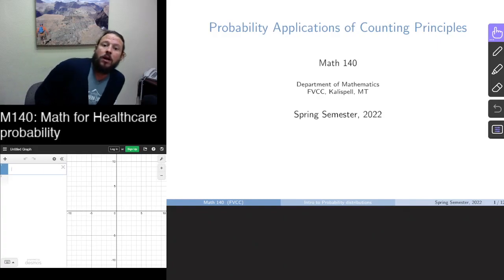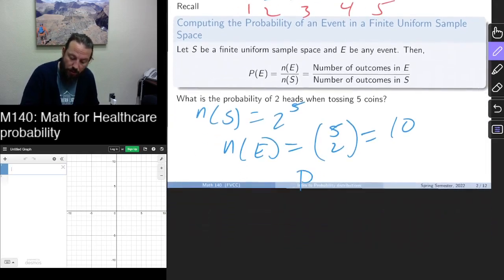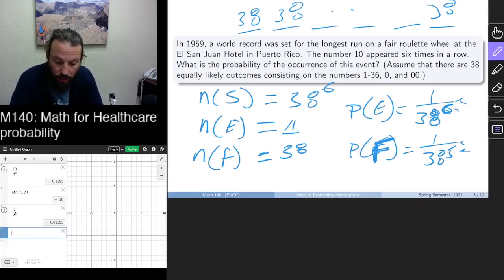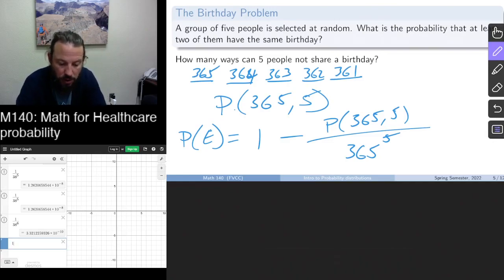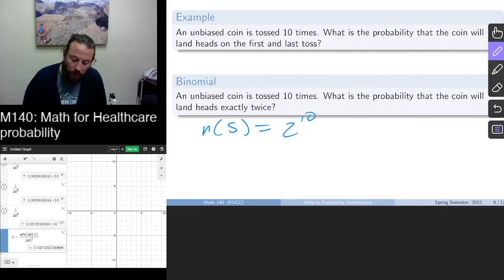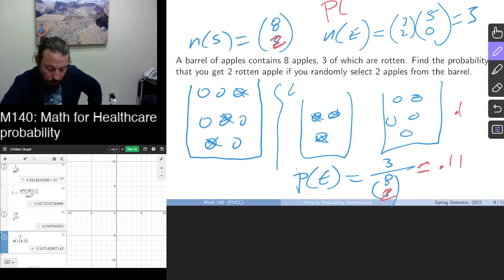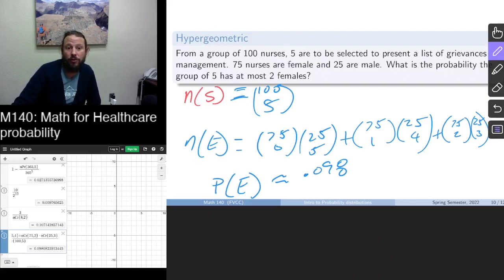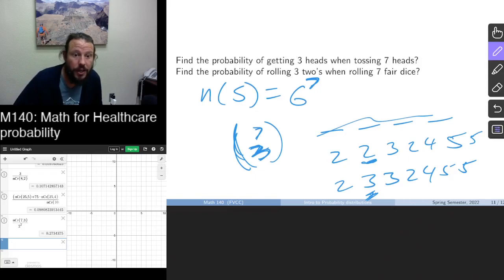Probability and counting